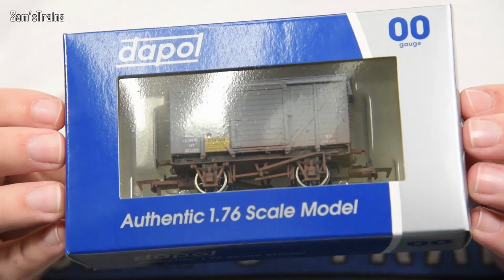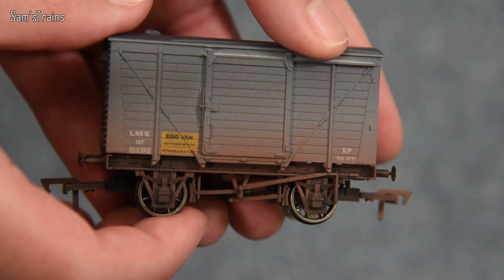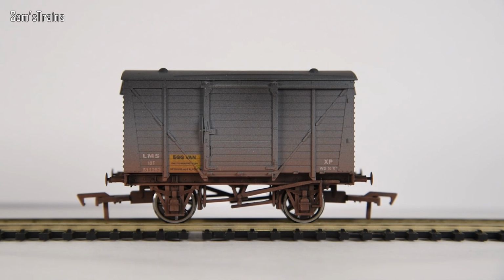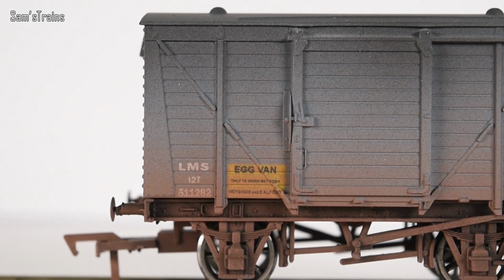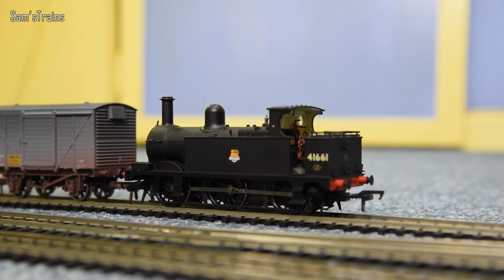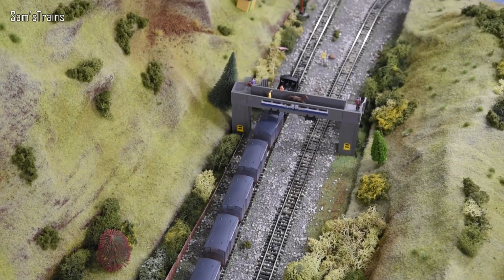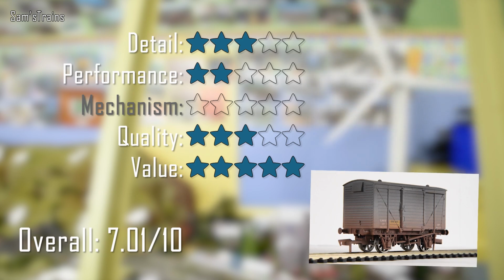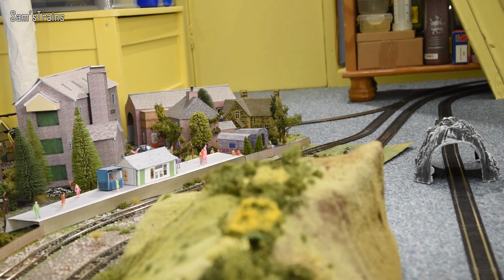Dapol's Derailing Egg Vans